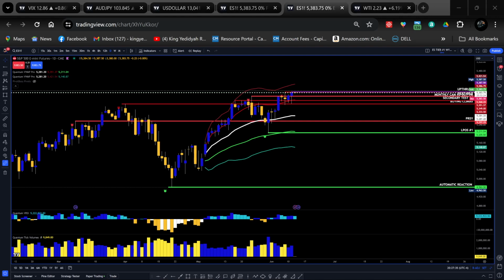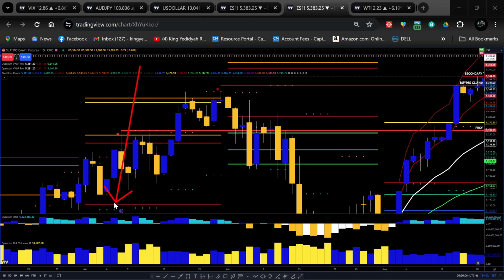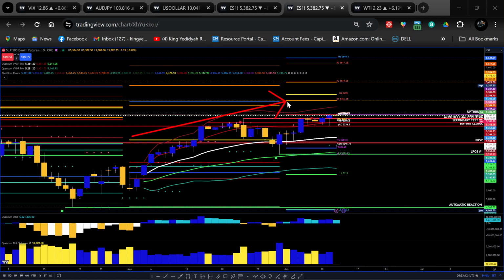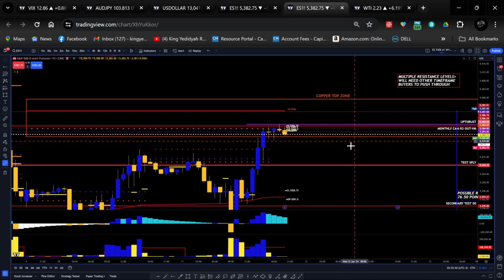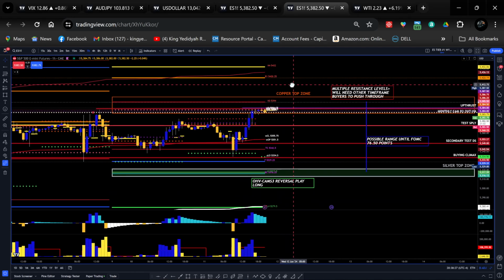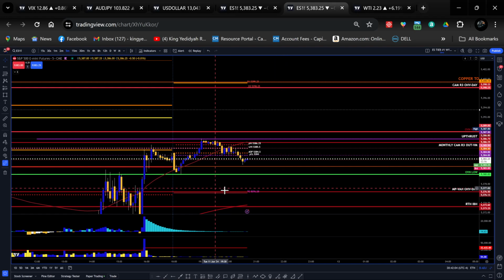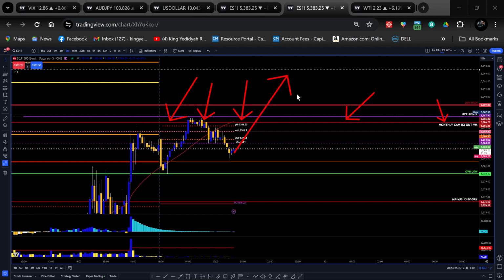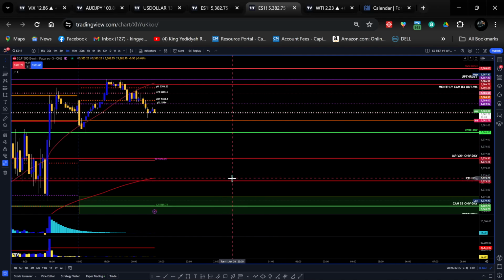ES_F TRADE SET UPS FOR CORE CPI AND FEDERAL FUNDS RATE ON WEDNESDAY 06-12-2024